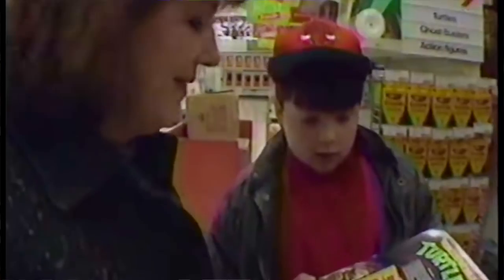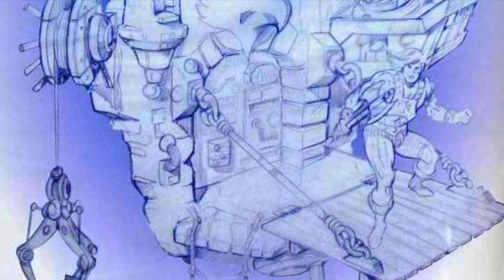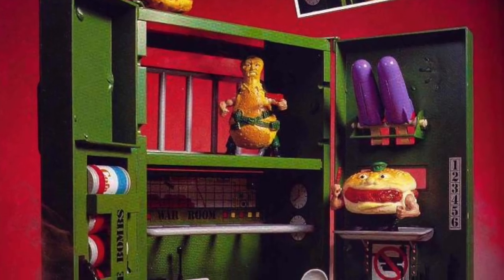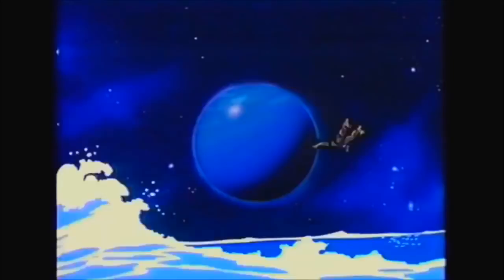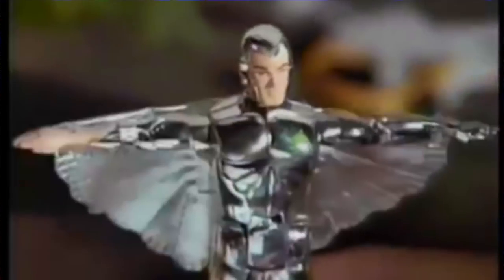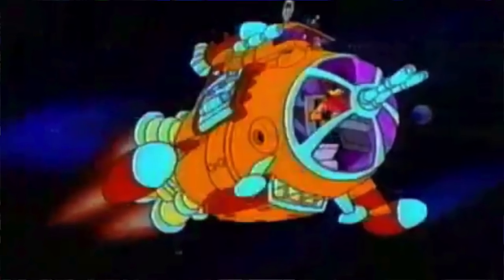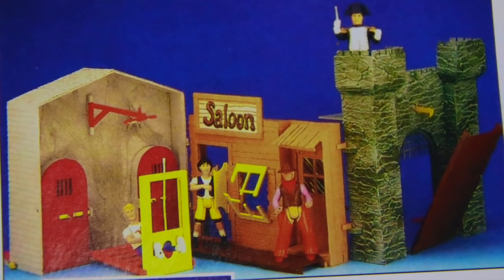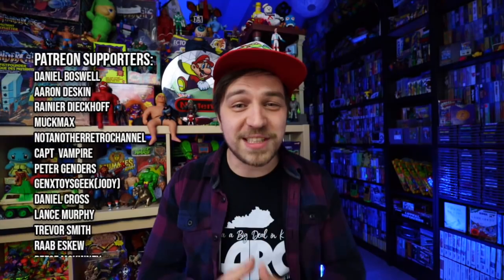Unproduced Playsets! MOTU, Skeleton Warriors, Food Fighters, BuckyOHare, Tigersharks Toy History #24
In this weeks toy history we take a look at some playsets concepts that never saw the light of day from Clash of the titans to skeleton warriors, silver hawks, Tigersharks, Bucky o hare, Bill & Ted's Excellent Adventure, ... not even Masters Of The Universe was safe from having their playsets cancelled before production!

🥳 Special Thanks to my Patrons:
Aaron Deskin, Muckmax, Rainer Dieckhoff, NotAnotherRetroChannel, Daniel Boswell, Raab Eskew, Lance Murphy, Daniel Cross, Pete Genders, Capt Vampire, Trevor Smith, David Ballachino, Jonathan & Randa Bouler, Reese McKinney, Alex Hughes, GenXtoysgeek Jody!

Research & Media:
Tomart's, Buckyoharetoadwars.fandom, wikipedia, worthpoint, playset.playset.biz, fulgoropop, tvdays, virtualtoychest, heman.org, thundercats.fandom, buckyohare.org, battleramblog, toymania, figurerealm, billandted, backintoys,
Check out my friends: Grecofabulous, Not Another Retro Channel, Retro Rick, Laura Legends, NEScommando, Reedeema,  Pixel Game Squad, Sprooch Game Hunting, ...

I'm a fan of: The Game Chasers, Toy Galaxy, Pixel Dan, Retroblasting, Gamedave, See Jay Are, Gaming Historian, AVGN Cinemassacre SNESDrunk, Summoning Salt, the toys that made us  Toy Hunter, Analog Toys...